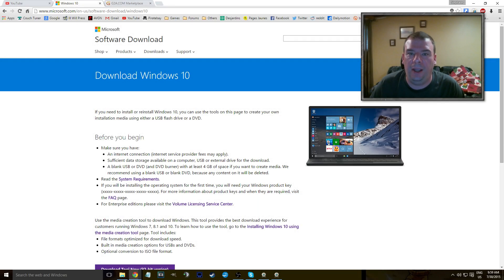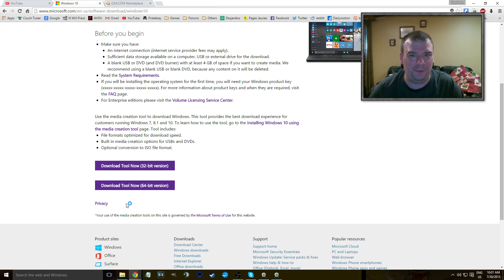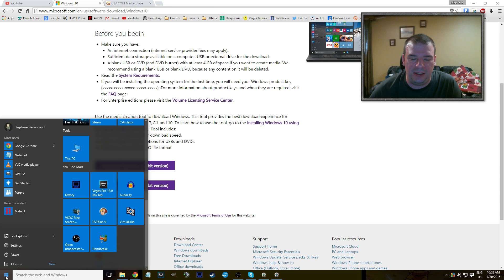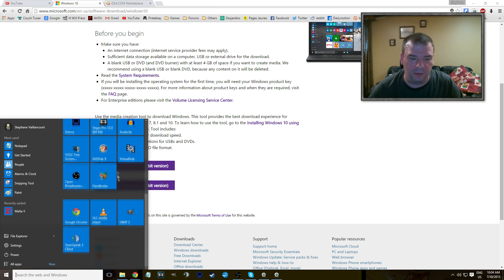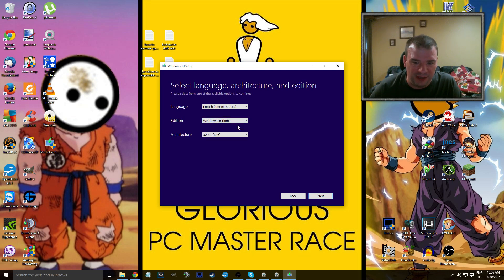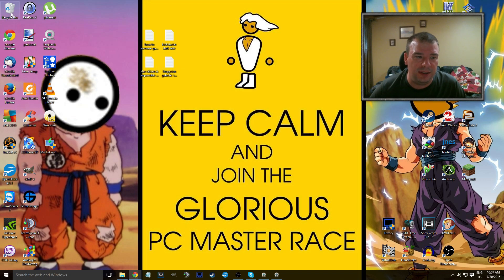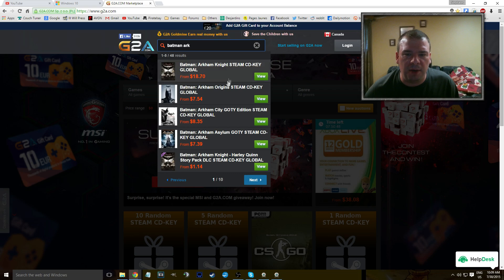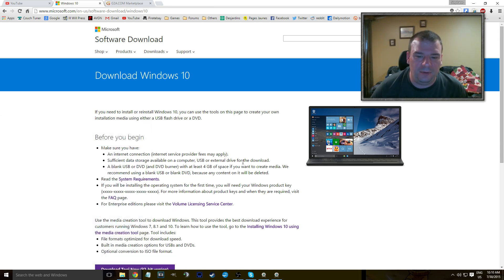Windows 10 - How to Save the Download and my Thoughts on it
Made the upgrade, downloaded win10 and burned it on a dvd. I show you how I did it and I give my thoughts on win10. So far, its good, no real big complaints on it

Under Section 107 of the Copyright Act 1976 and  sections 29, 29.1 or 29.2 of the Copyright Act of Canada, allowance is made for "fair use" for purposes such as criticism, comment, news reporting, teaching, scholarship, research and parody.